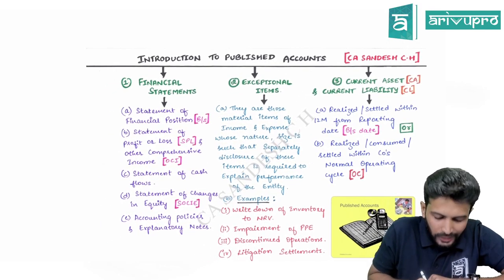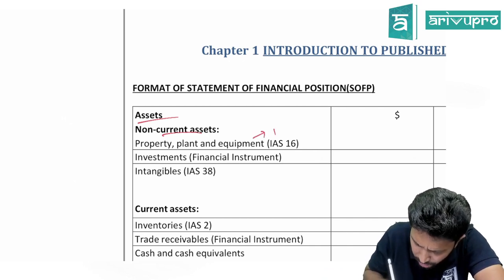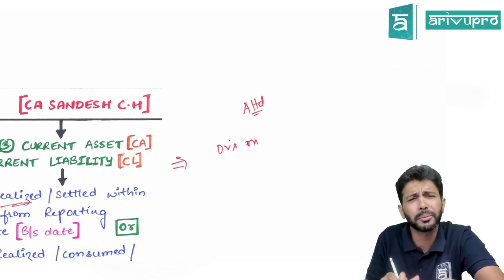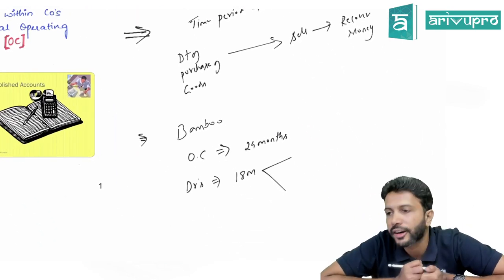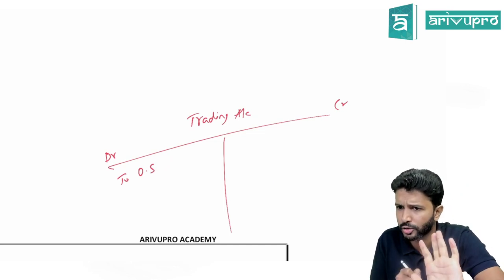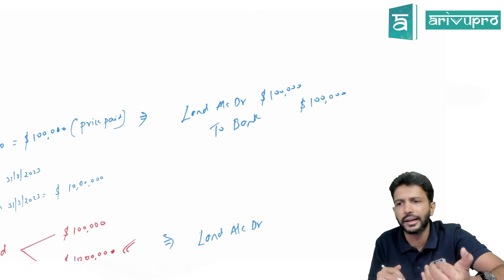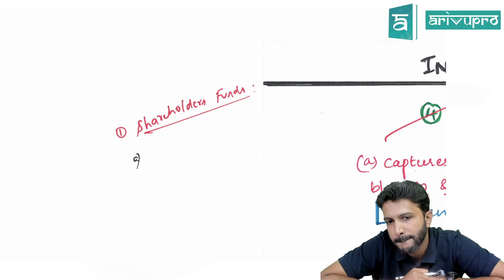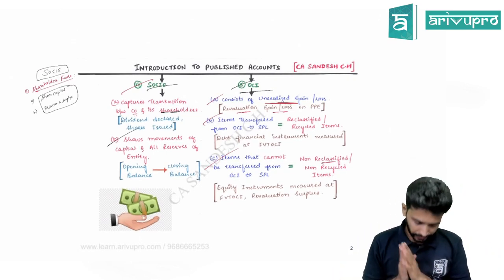Introduction to published Accounts ACCA F7 | Financial Reporting | English | CA Sandesh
This video is for Course on Topic explains, Introduction to published Accounts ACCA F7 in English

Course: ACCA F7
Subject: Financial Reporting
Topic: Introduction to published Accounts

Other Information:
1. With an ArivuPro subscription you may view our ACCA Video Lectures an unlimited number of times with a structured learning system.